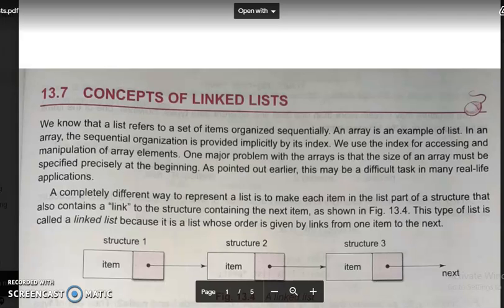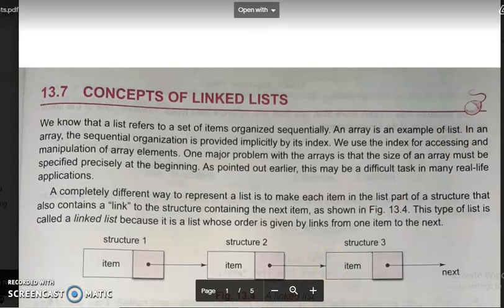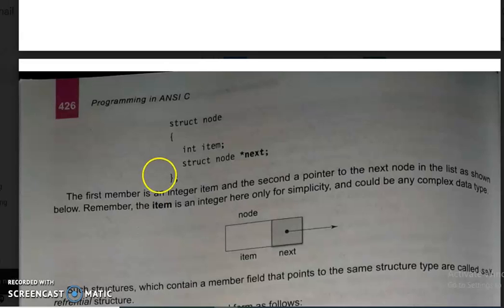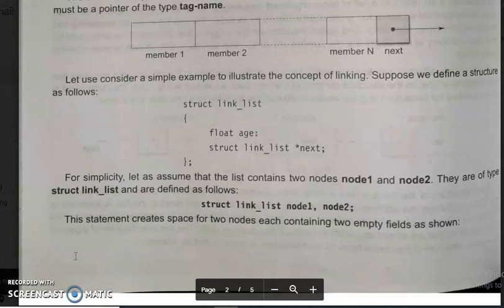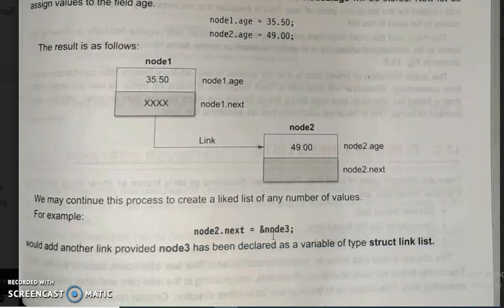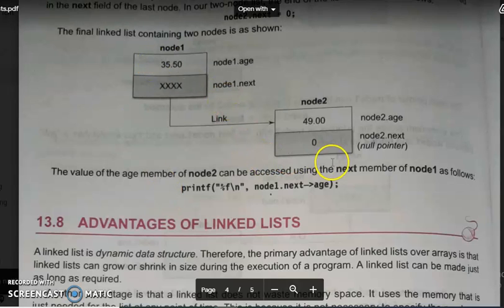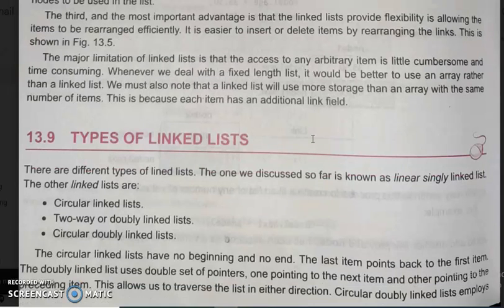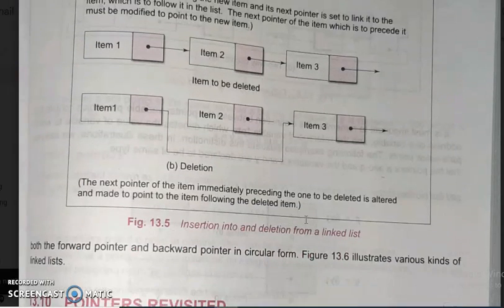Linked List in C, I B.Sc(CS), R.A.College for Women, Tiruvarur